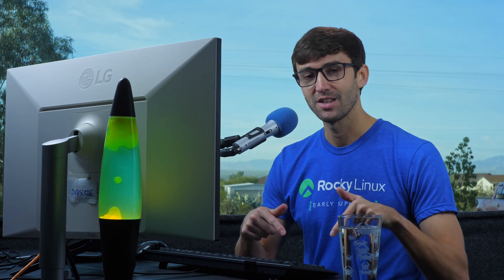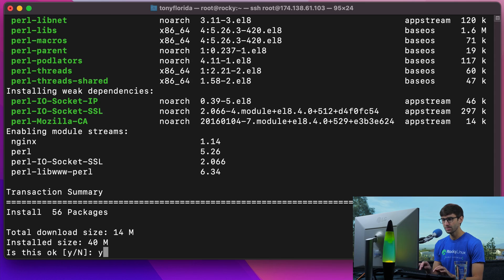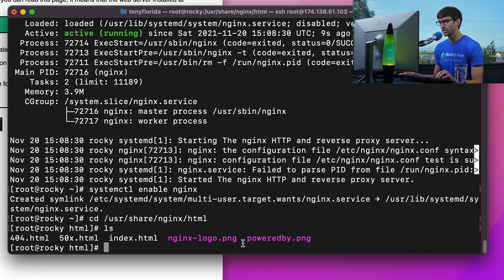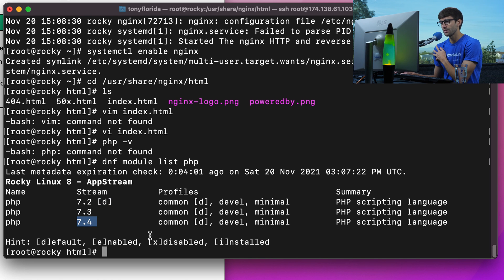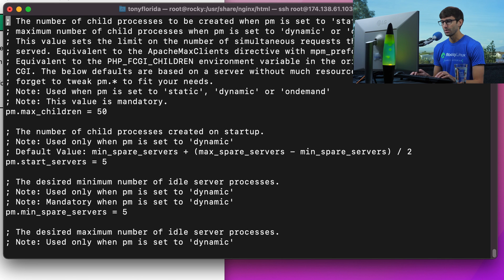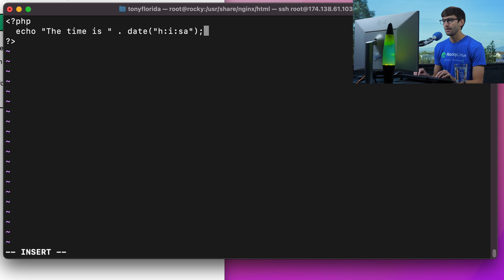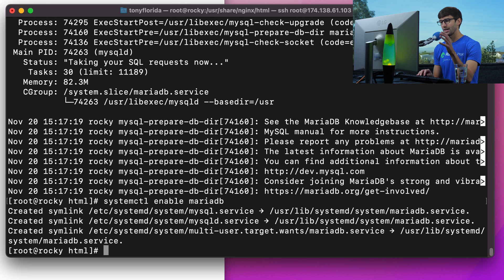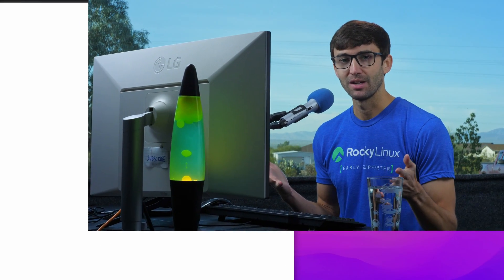How to Install a LEMP Server on Rocky Linux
Learn how to install a LEMP server on the latest version of Rocky Linux using the dnf command to install Nginx, PHP, and MariaDB.

($200 free credit)